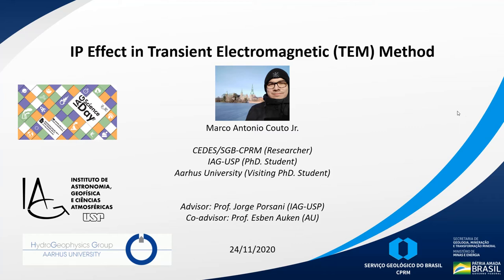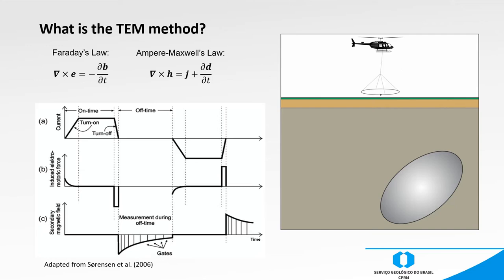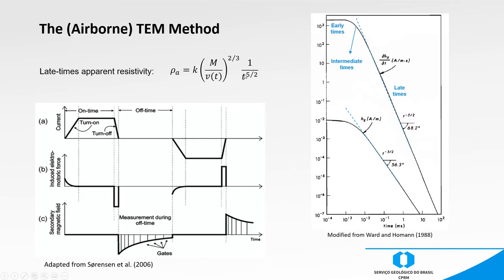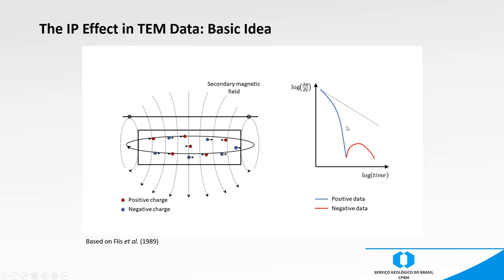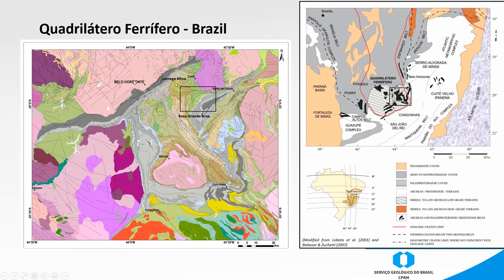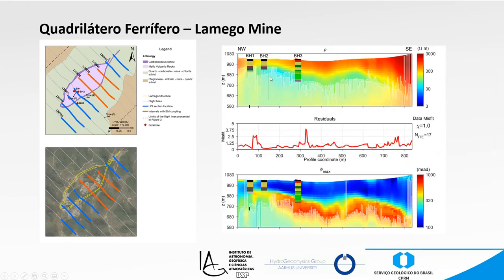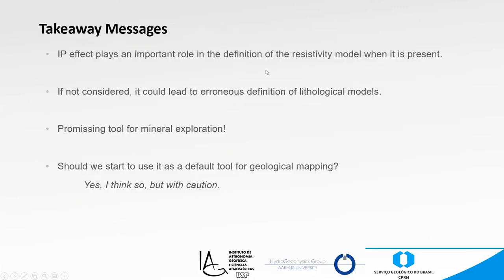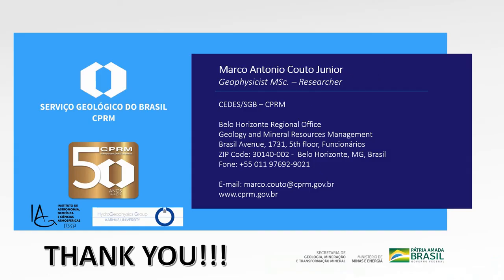IP Effect in Transient Electromagnetic Method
Title: IP Effect in Transient Electromagnetic Method
Authorship: Marco Antonio Couto Junior
Field of research: Geophysics

Work shown at the V IAG Science Day, at session 4, on November 25, 2020.

Host: Catarina P. Aydar
Co-Host: Thiago Nogueira
Judges: Guilherme M. Pereira (CA), Nelson R. C. F. Zuniga (G), Raniere de Menezes (A)

About IAG Science Day:

IAG Science Days are annual opportunities for IAG-USP's students and professors to present concise summaries of their research to all the other members of the institute.

Each presentation can be either in English or in Portuguese and the best ones are chosen and rewarded.

The 2020's edition of IAG Science Day had 86 works presented over seven sessions, between the 24th and 27th of November. It was also the first online edition.